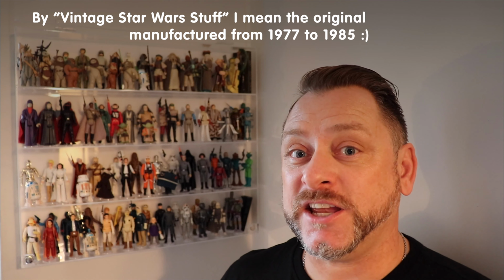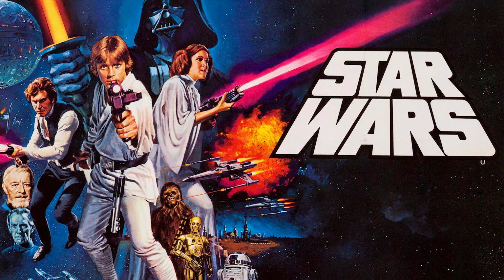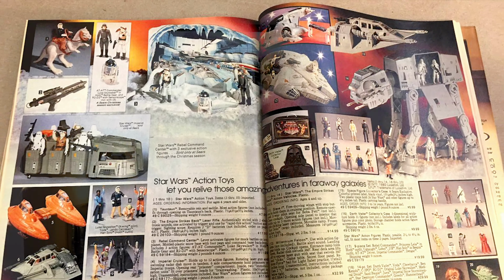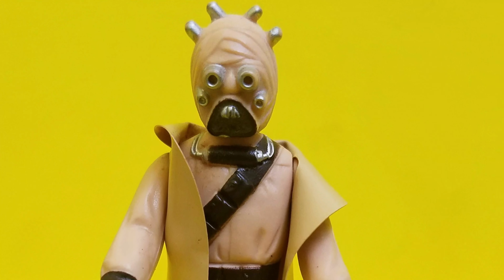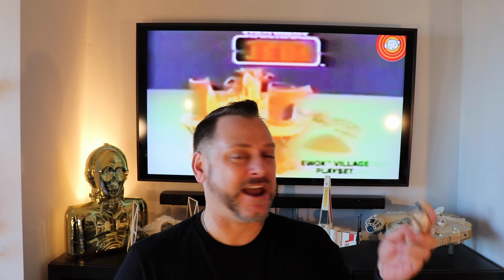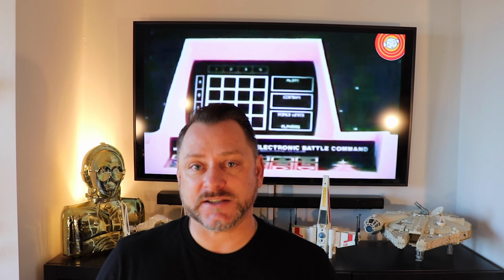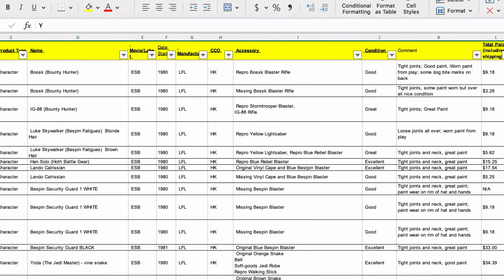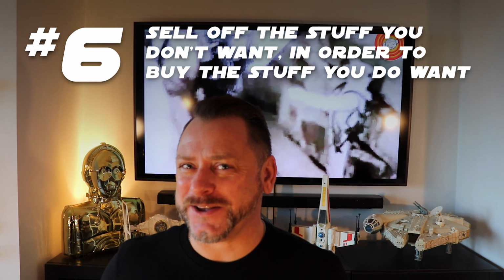Collecting Vintage Star Wars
The world of vintage Star Wars collecting is vast. Like, really vast. And it’s also really fun! After recently starting this hobby, we discovered a lot of pitfalls that could’ve been easily be avoided if we had any idea of how to navigate this vast world in the first place. Luckily, before things got too crazy, we discovered a helpful list of tips for anyone starting out on this fun new hobby. "We’re no Experts", but we think that these 10 tips will empower all aspiring collectors with the basic skills and knowledge to take their first step into a larger world of vintage Star Wars collecting.

This video is based on David Quinn’s “10 Important Tips for Star Wars Collectors” podcast. You can find it here:

Shout out to fellow creators for creating the amazingly awesome “hyperspace” graphics used in this episode:

Filmed on Canon EOS Rebel T7i
Edited in Adobe Premier Pro and Adobe AfterEffects